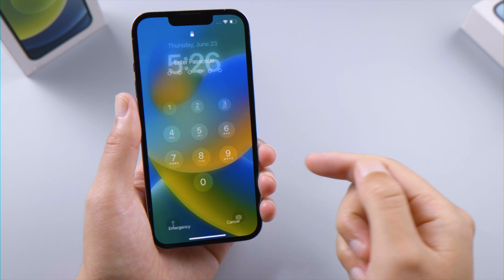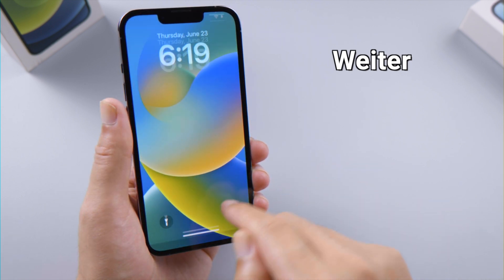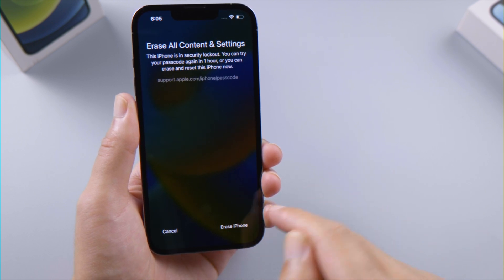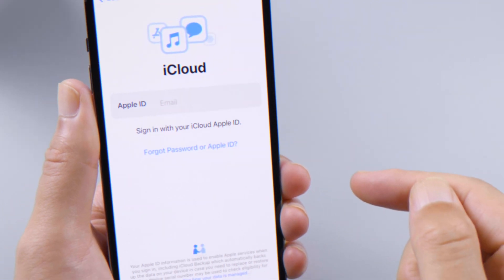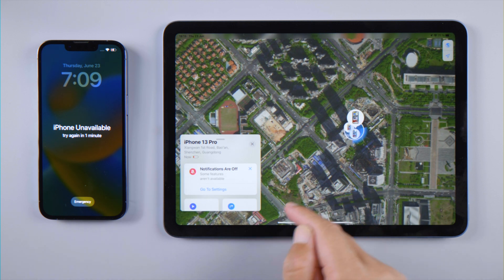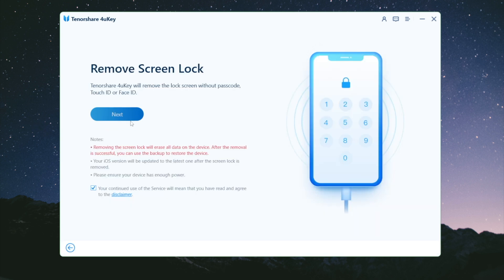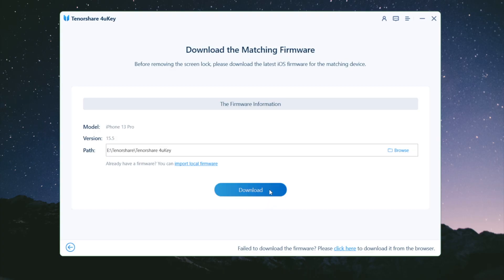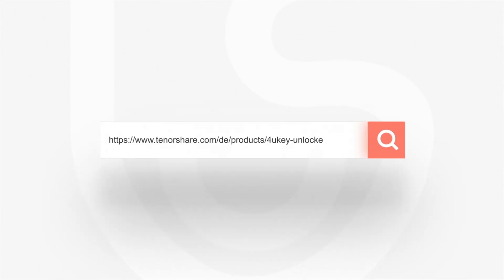Wie man den iPhone-Passcode ohne Computer entsperrt Wenn Vergessen [2025]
Wenn Sie Ihren Passcode vergessen haben, aber Ihr iPhone entsperren möchten, wird Ihnen dieses Video helfen. Das Video zeigt, wie man ein iPhone ohne Passcode ohne Computer entsperren kann.

Zeitstempel:
00:00 Einführung & Vorschau
00:43 iPhone vom Sperrbildschirm entsperren
01:26 iPhone mit Find My entsperren
01:58 iPhone mit 4uKey entsperren

⚠Wichtiger Hinweis:
1. Dieses Video dient nur zu Bildungszwecken, um Benutzern zu zeigen, wie sie wieder Zugriff auf ihr eigenes Gerät erhalten, wenn sie ihre Passwörter vergessen haben.
2. 4uKey löscht wie iTunes alle Inhalte und Einstellungen vom Gerät.
3. Sie können Ihr Gerät nach der Entsperrung aus einem Backup wiederherstellen, wenn Sie Backups in iCloud oder auf Ihrem Computer gespeichert haben.
4. 4uKey ist nicht in der Lage, Zugriff auf Anmeldeinformationen zu erhalten, persönliche Daten zu kompromittieren oder anderen ernsthaften Schaden zuzufügen. Versuchen Sie nicht, die Richtlinien der YouTube-Community zu verletzen.